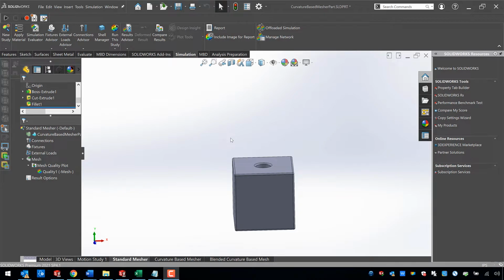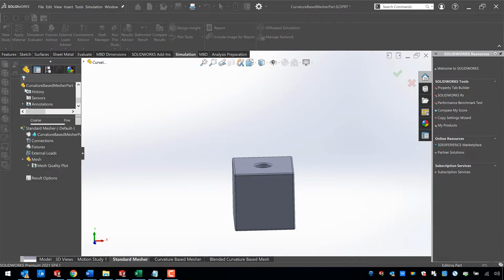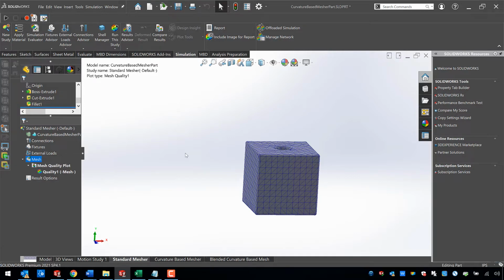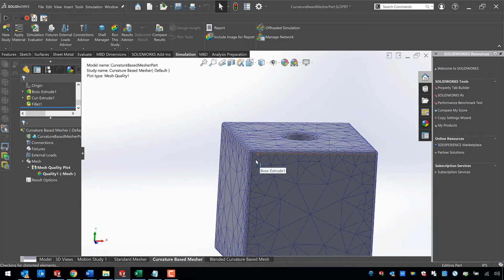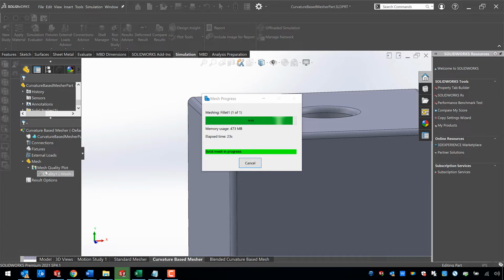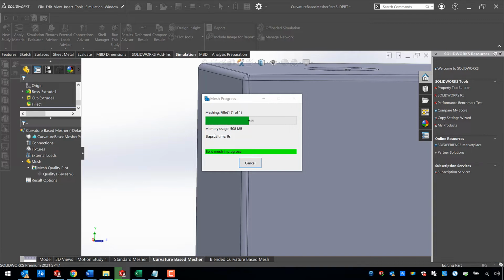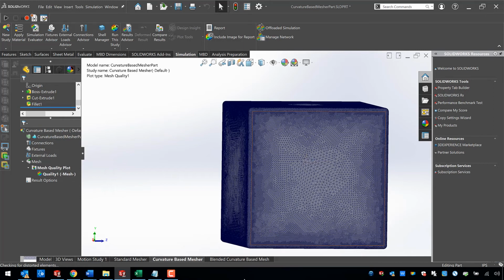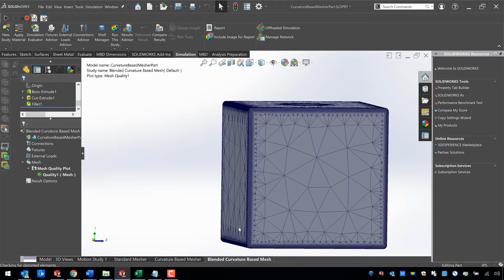Meshing in SOLIDWORKS Simulation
Meshing is a fundamental concept in any finite element analysis performed. This video walkthrough explains the three mesher types in SOLIDWORKS Simulation and illustrates what ramifications changes in the settings produce by showing the software in action. If you are a SOLIDWORKS Simulation user, this video can be a great introduction or refresher on how to use the meshers to your advantage, saving you a significant amount of time with either mesh refinements or just solution times being short due to efficient meshing.

A strong simulation user changes the cost/benefit ratio of solving different challenges at a company. Understanding the concept outlined here will allow you to take on bigger challenges and increase your value.

If you think this was a great video, you may find some other GSC content valuable such as: